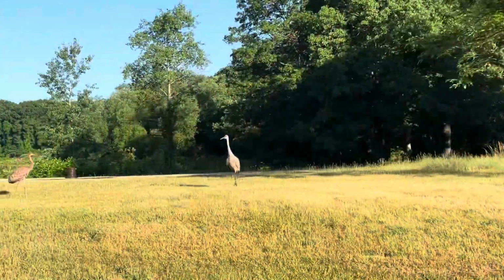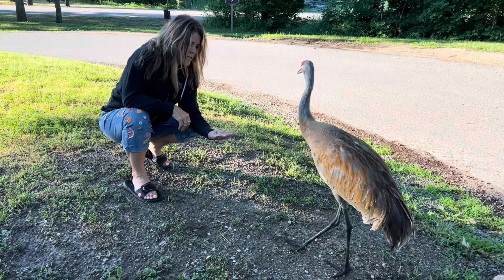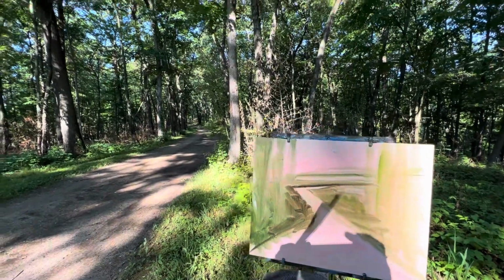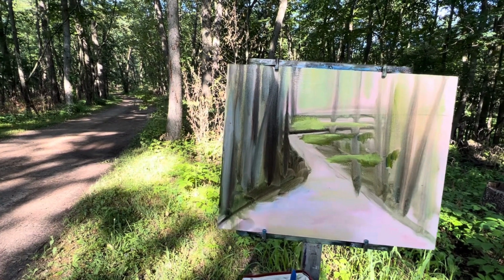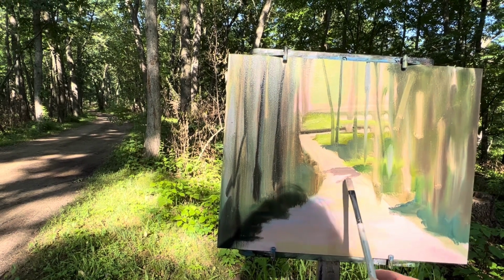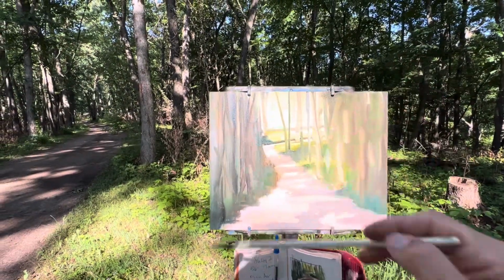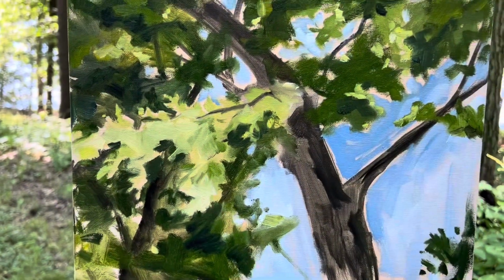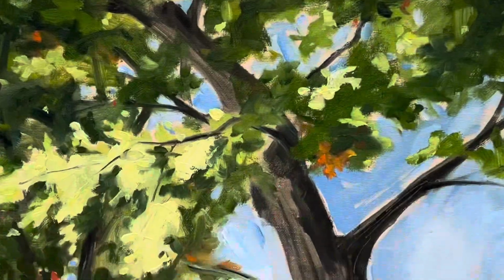Plein Air Painting WIPE OUT, capturing light in trees, and feeding wild animals with Studio Tamera